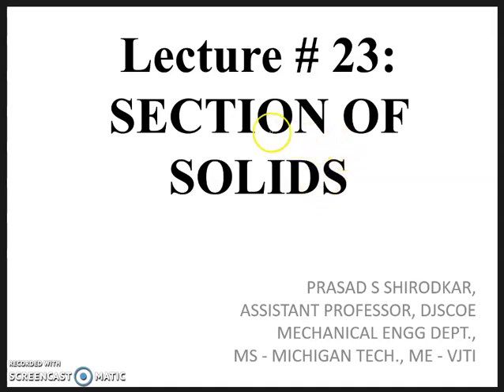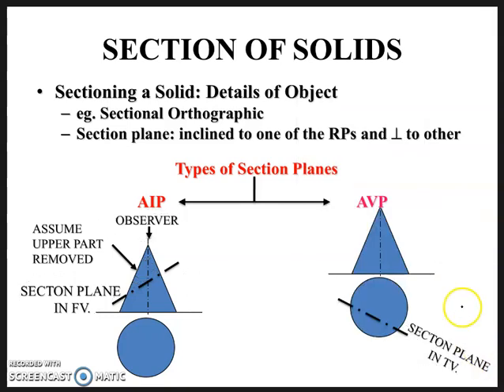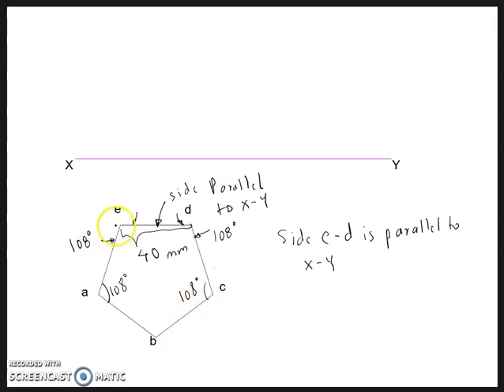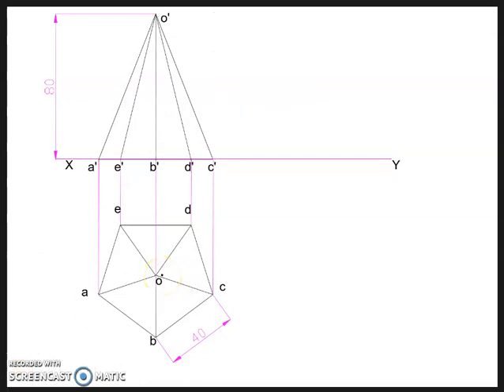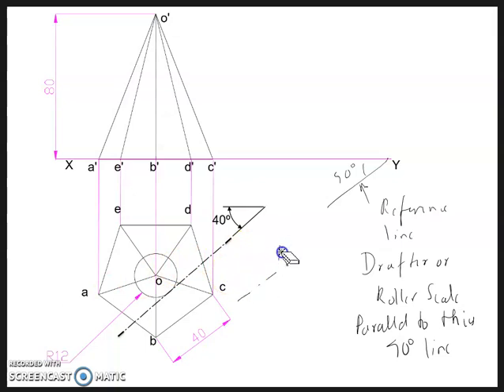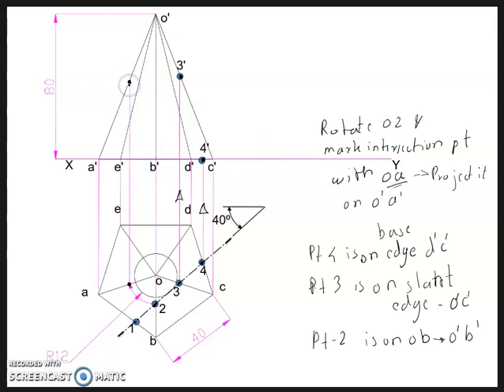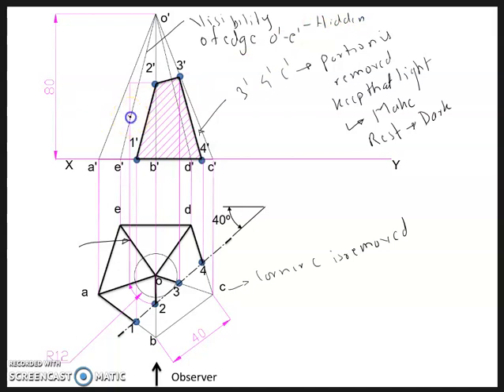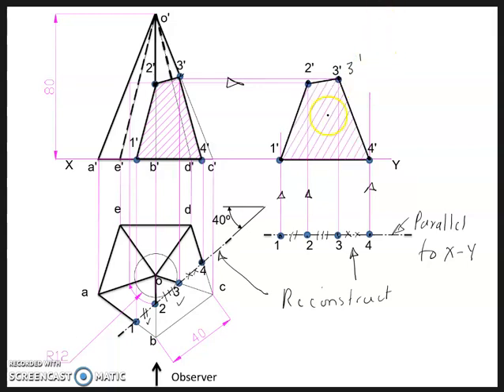LECTURE 23 SECTION OF SOLIDS